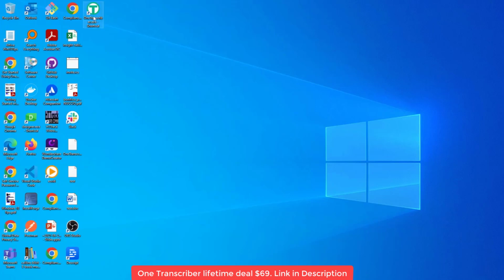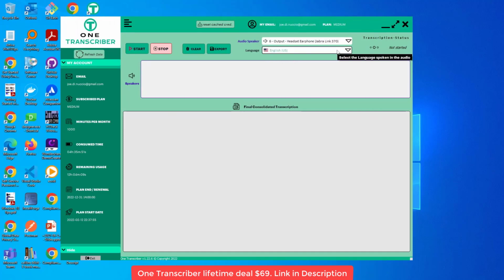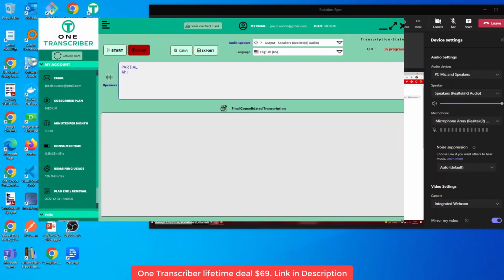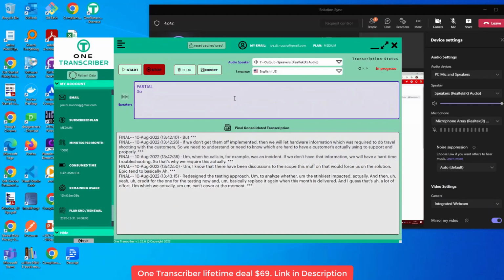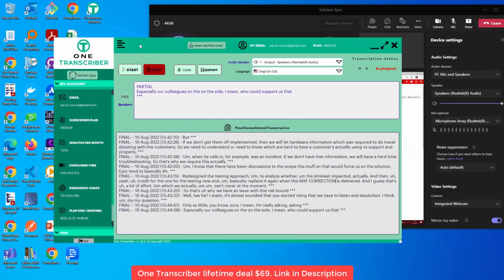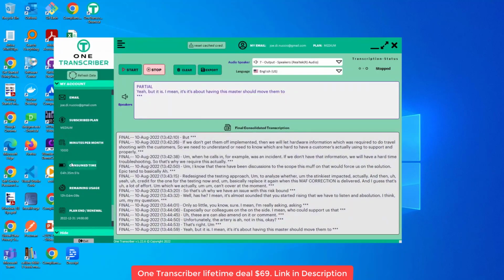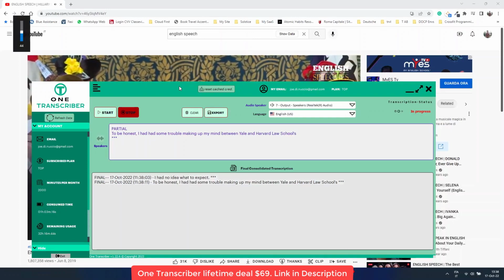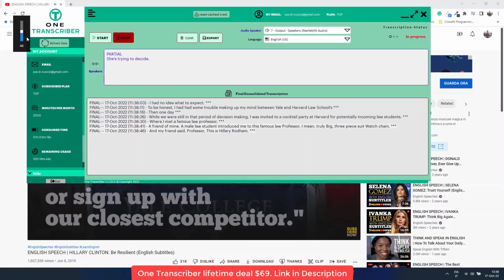One Transcriber Review, Demo + Tutorial I Transcribe Anything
In this One Transcriber review, we will talk about what is One Transcriber software, how it works, One Transcriber lifetime deal, how to use One Transcriber, One Transcriber tutorial, One Transcriber demo, One Transcriber pricing & plans and some of the features that are available.